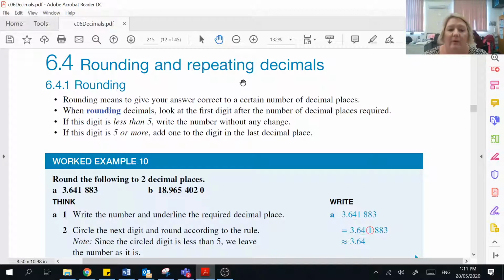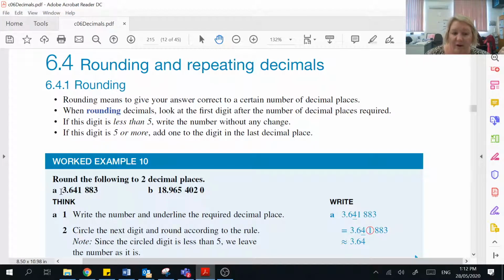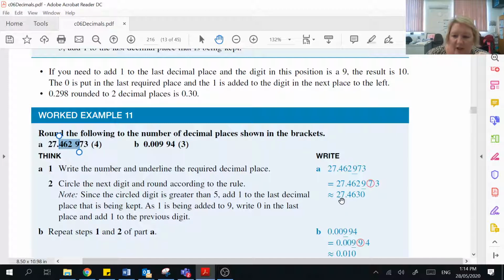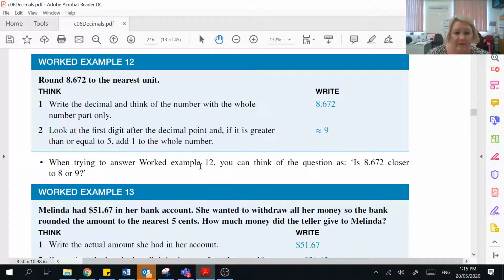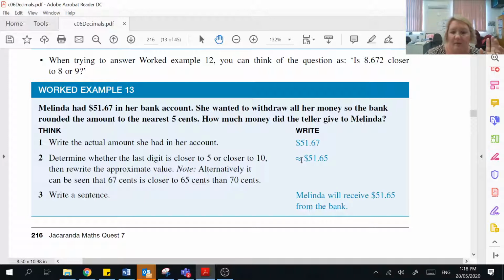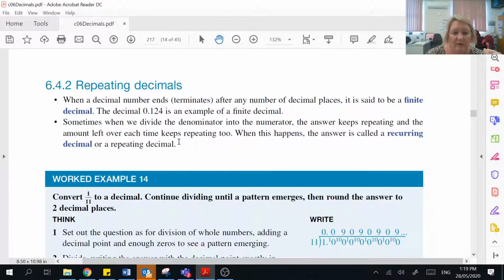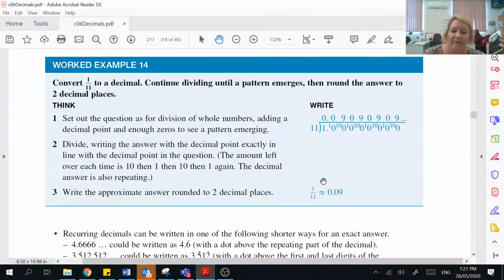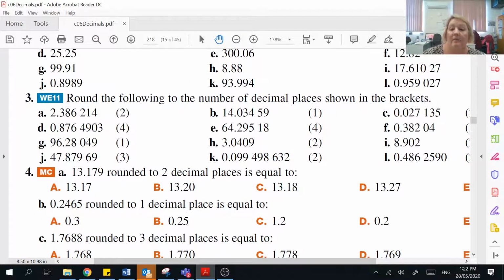rounding and repeating decimals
Revision on how to round up and write repeating decimals.